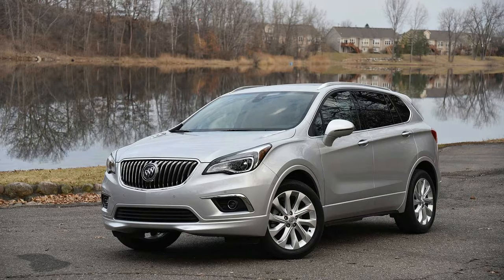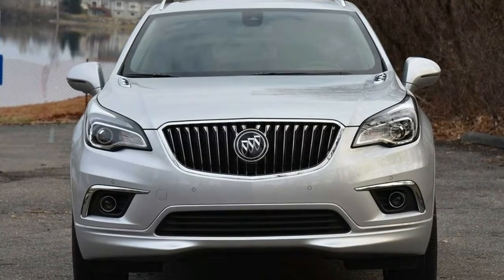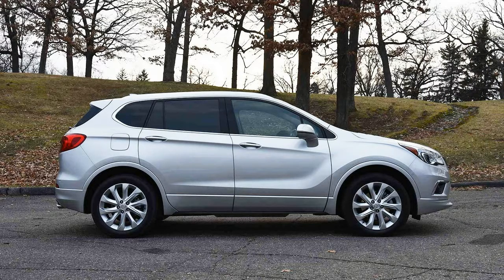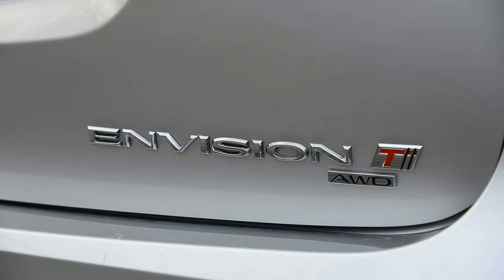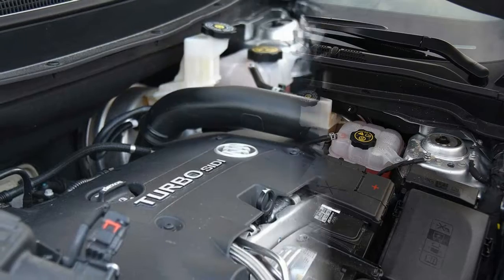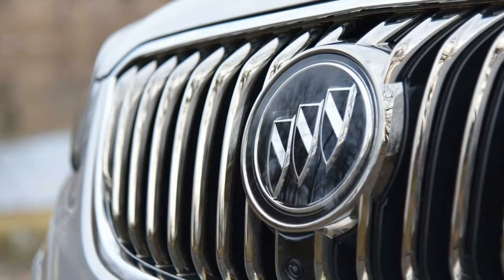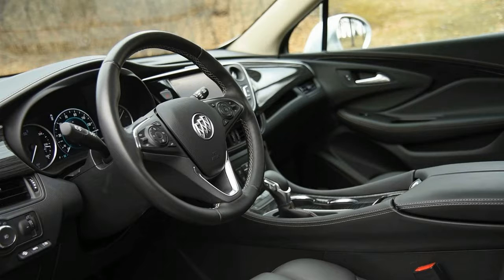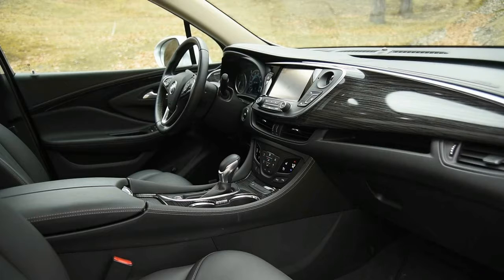2017 Buick Envision Review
2017 Buick Envision

FAST FACTS
Engine: 2.0-liter turbo 4-cylinder

Output: 252 hp, 260 lb-ft of torque

Transmission: 6-speed automatic

U.S. Fuel Economy (MPG): 20 city, 26 hwy, 22 combined

CAN Fuel Economy (L/100 km): 12.8 city, 9.5 hwy, 11.3 combined

U.S. As-Tested Price: $49,320 including $925 in delivery fees

CAN Estimated Price: $56,700